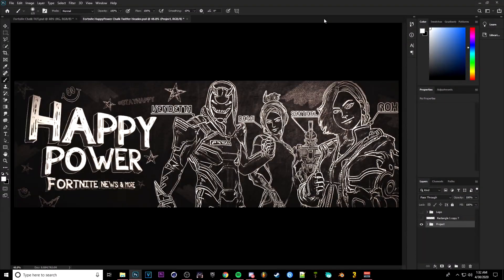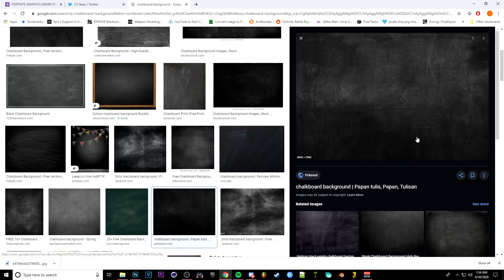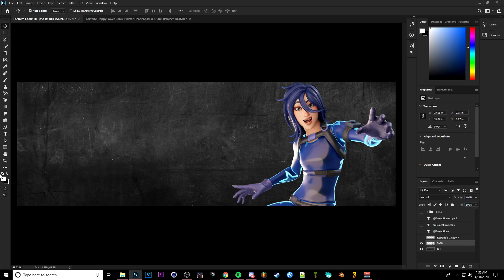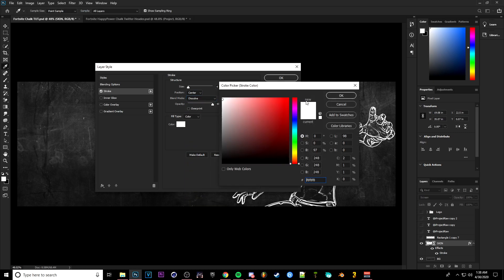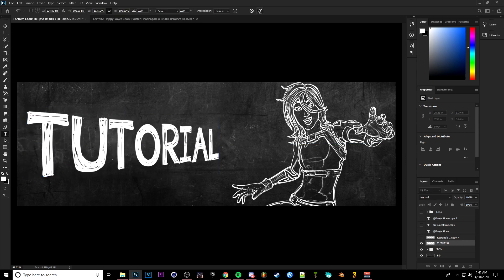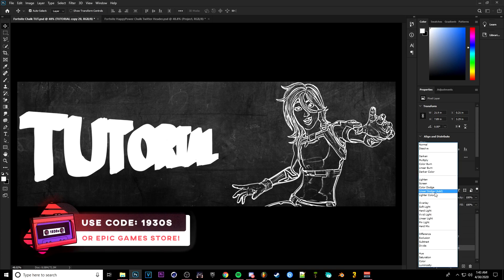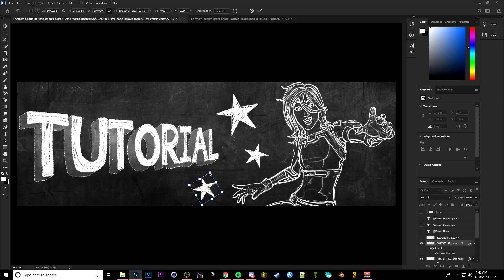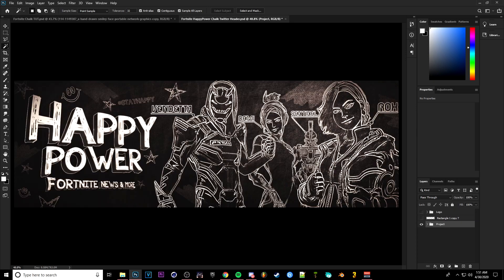The BEST chalk effect for Fortnite GFX🎨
USE CODE: 1930s in the item shop and tag @iProjectRaw on Twitter if you did use it :)

➕FOLLOW ME ON:
►➕ADD ME ON FORTNITE:
1930s
►🔗LINKS:
Appleberry Font:
Fortnite Renders:
fnbr.co

Volkor X - Stratos (feat. Feather)
►⬇️DOWNLOADS:
N/A